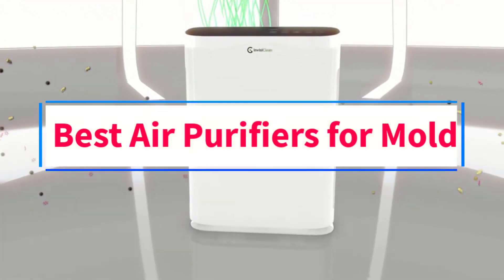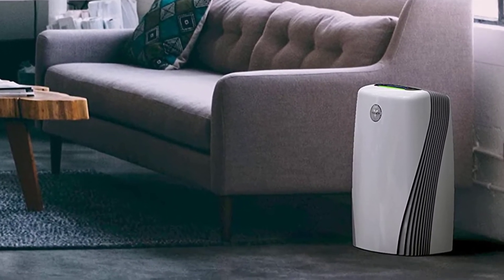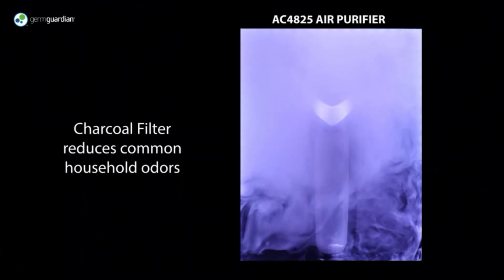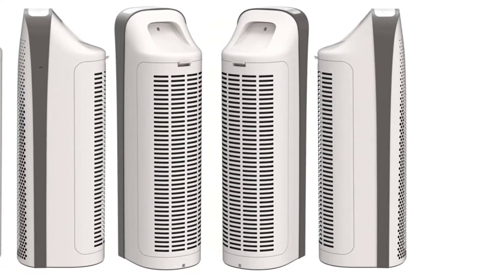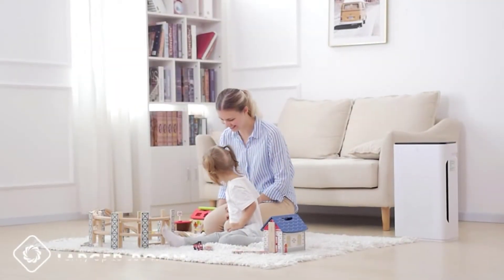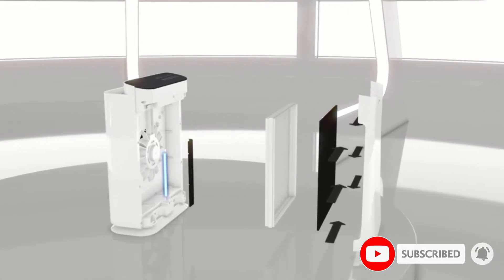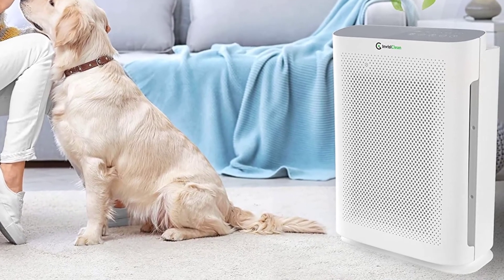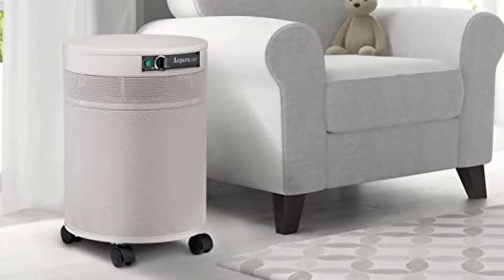✅Best Air Purifiers for Mold in 2022 | Top 9 Best Air Purifiers for Mold Reviews in 2022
📌Product Link📌:

In this video, we listed the Best Air Purifiers for Mold In 2022